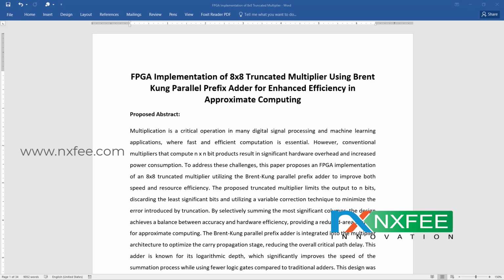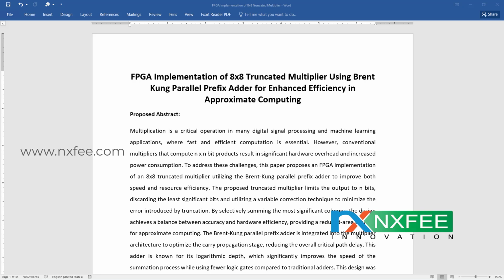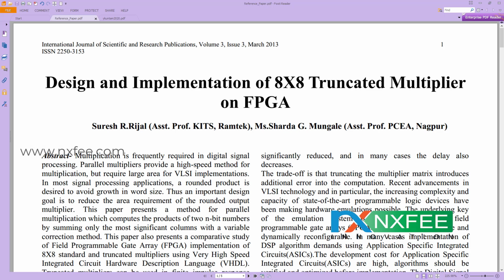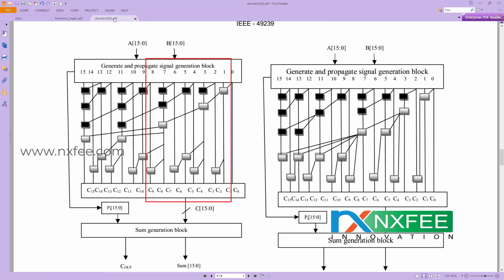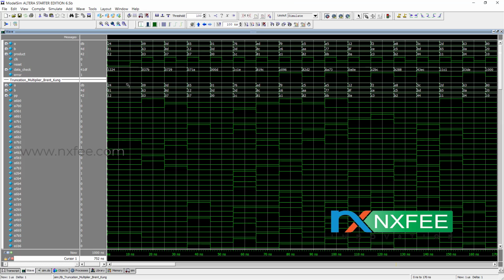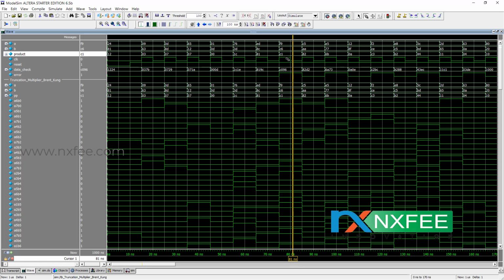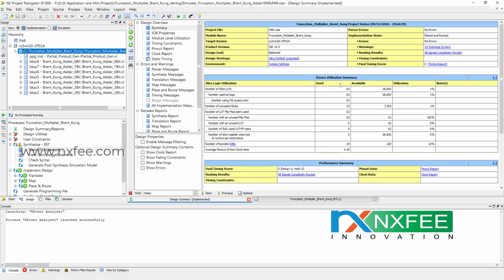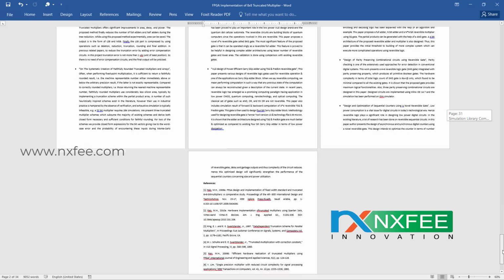FPGA Implementation of 8x8 Truncated Multiplier Using Brent Kung Parallel Prefix Adder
FPGA Implementation of 8x8 Truncated Multiplier Using Brent Kung Parallel Prefix Adder for Enhanced Efficiency in Approximate Computing